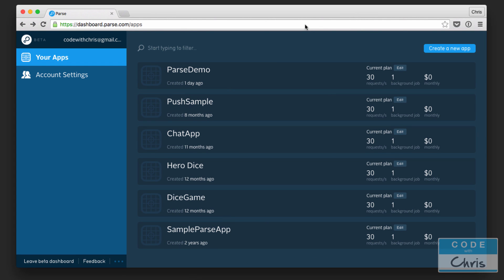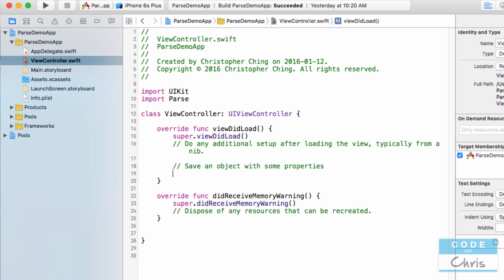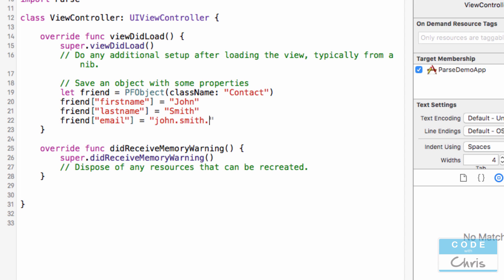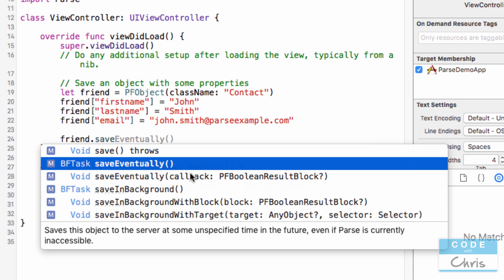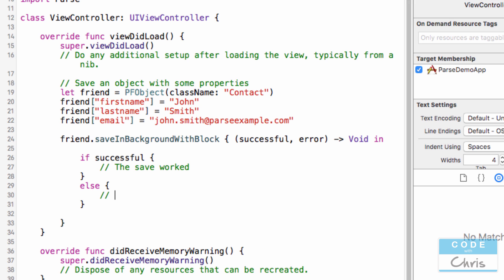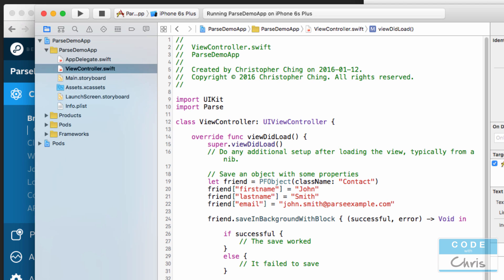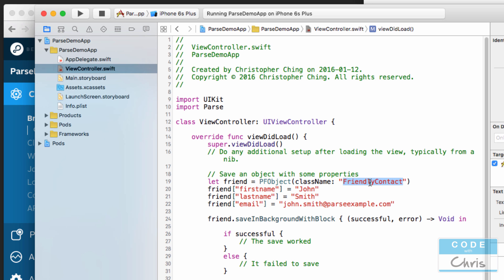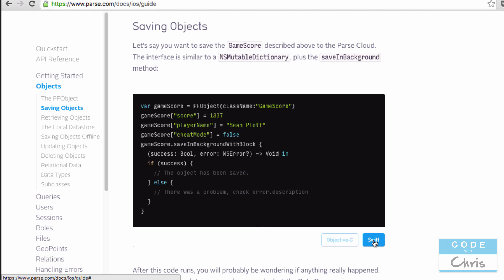How To Use Parse (Swift, Xcode) - Ep 3 - Save Data to Parse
How To Use Parse with Swift and Xcode
Lesson 3
In this lesson, we'll save some data from our Xcode project to the Parse backend.

In this series, I'll show you guys how to leverage Parse in your Xcode projects and apps to save data and media (such as images and sounds) and then to retrieve them through the Parse API.

Parse is a backend as a service that gives your app database abilities without having to manage your own. The free tier is very generous and sufficient for most apps.